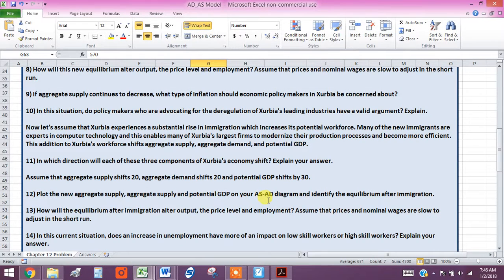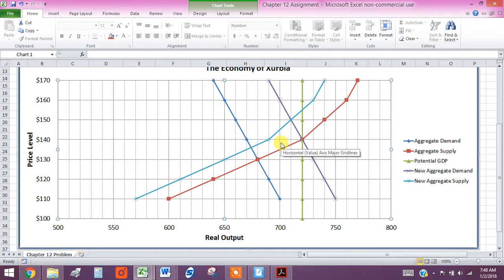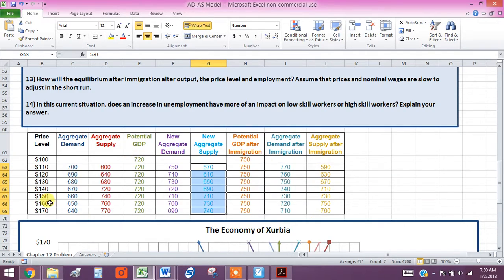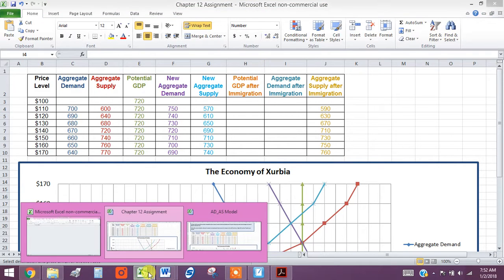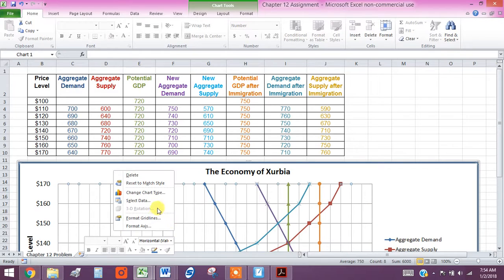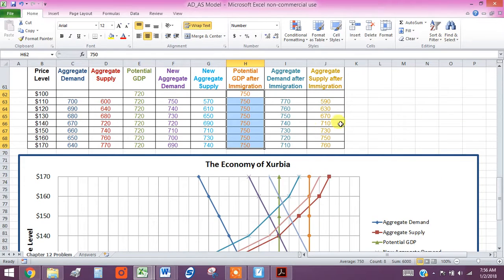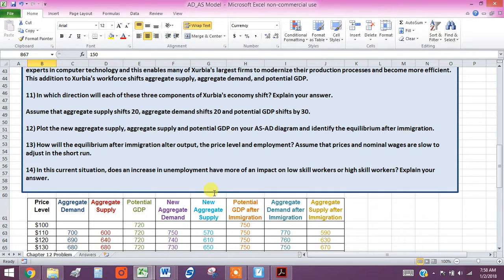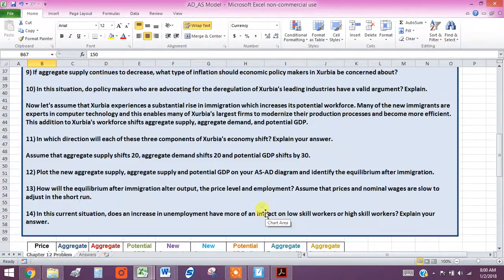Assignment 12 Part 3 Macro